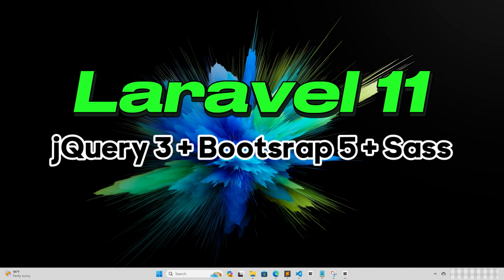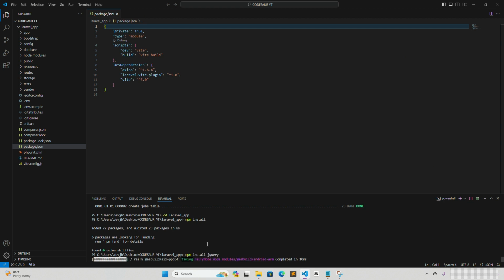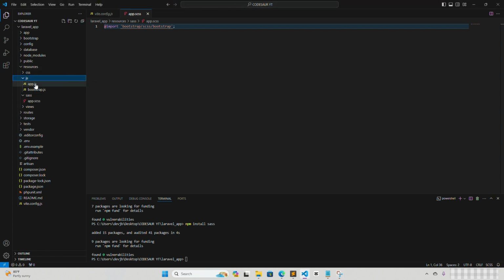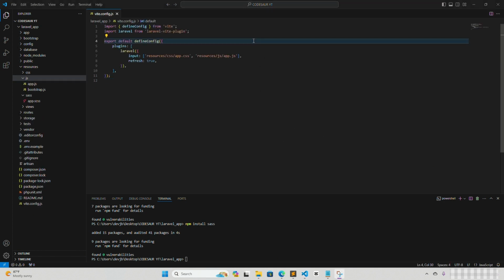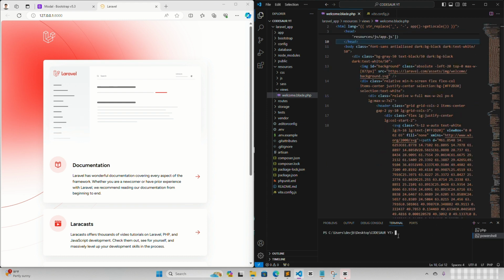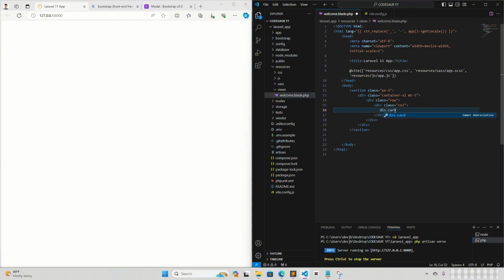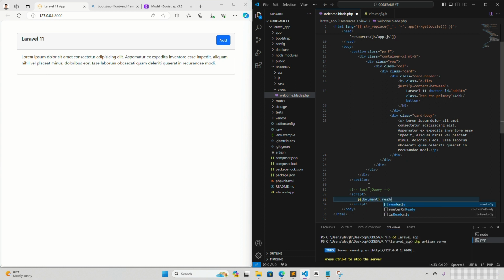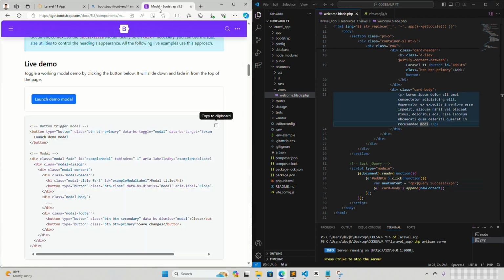Laravel 11 - Installation - Vite Development (2024) | Part 1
How to install Laravel 11 installation with npm install jQuery 3, bootstrap 5, Sass and run vite for fast development.

Github Repository:
codesaurcera/codesaur-yt-1-laravel-11-vite-app

Chapters:
00:00 Intro
00:13 Create Laravel project
00:38 Installation of packages
01:14 Setup resources
02:23 Add vite assets
02:47 PHP artisan serve
03:01 Add vite directive
03:24 NPM run dev
03:43 Test bootstrap installed
04:43 Test jQuery installed
05:49 Try Bootstrap modal